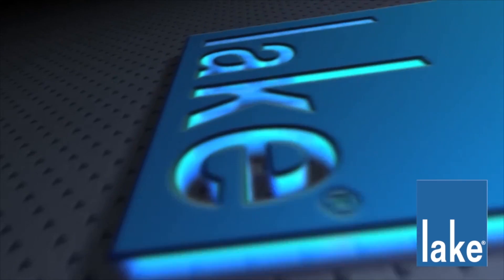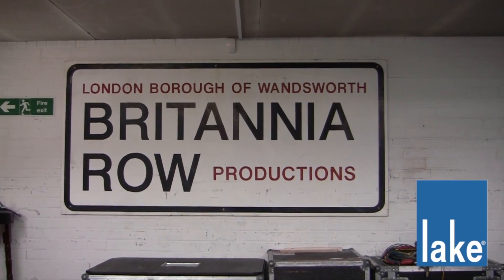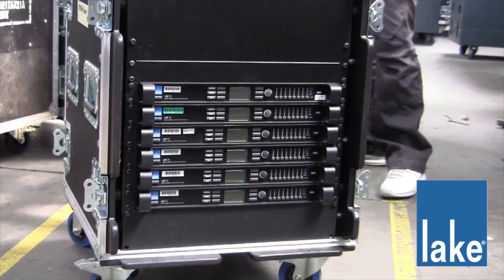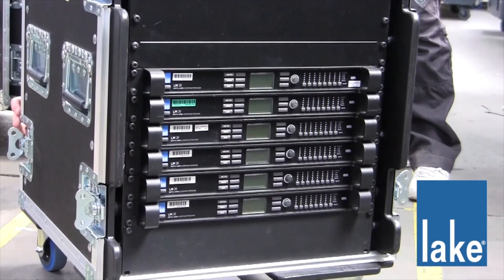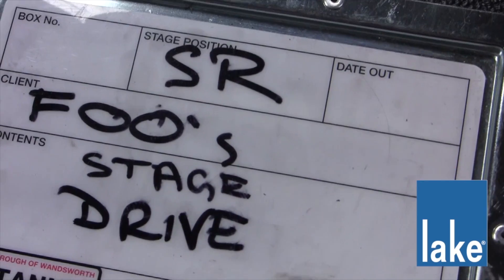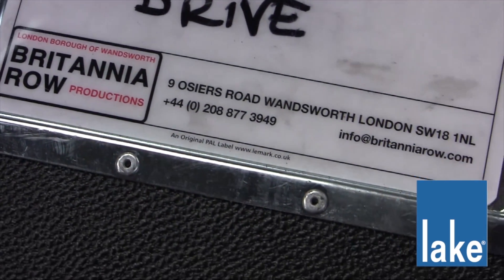Jerry Wing - Britannia Row - Why we choose Lake Processing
Jerry Wing, Technical Head at leading UK rental house Britannia Row, talks about the qualities of Lake's LM 26 and LM 44 digital system processors, and why his company have committed to the future with Lake technology.